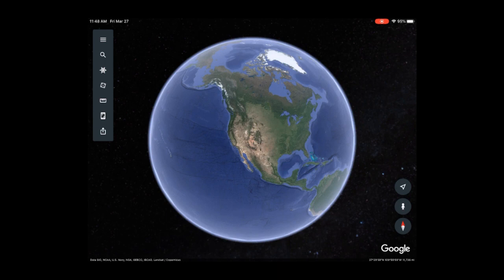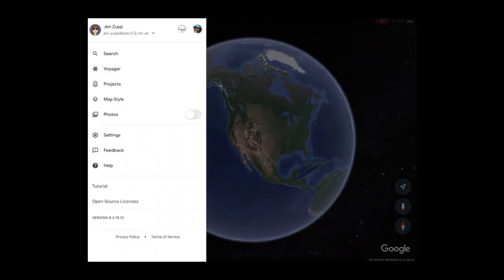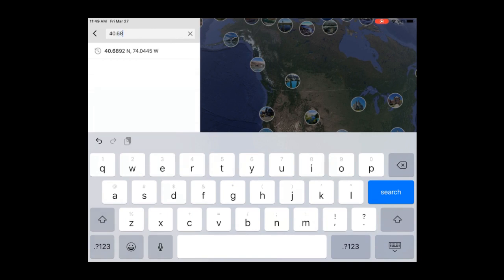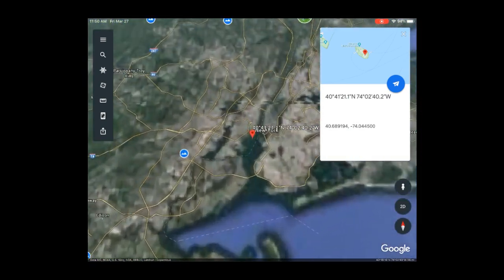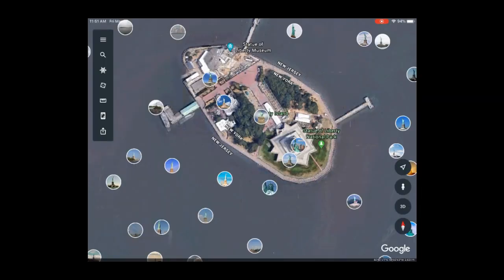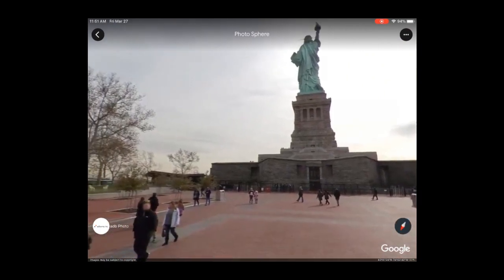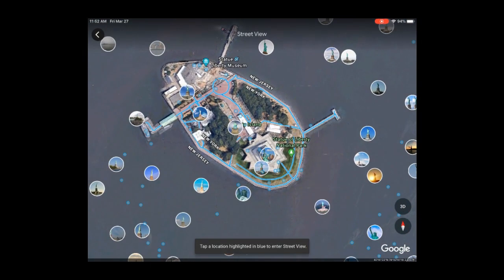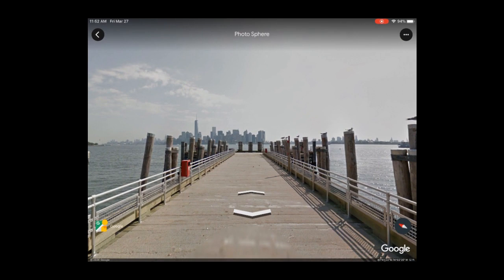Searching Coordinates Google Earth - iPad Wk1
Searching latitude and longitude coordinates in Google Earth
iPad directions